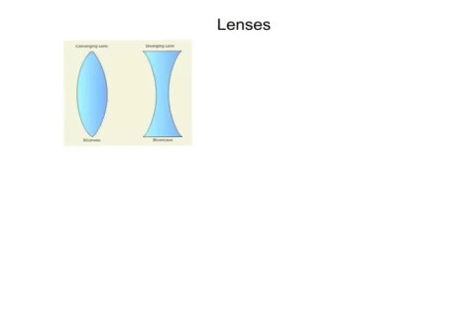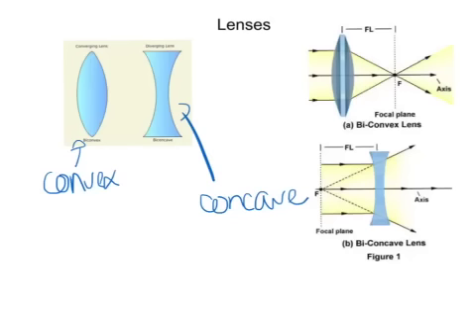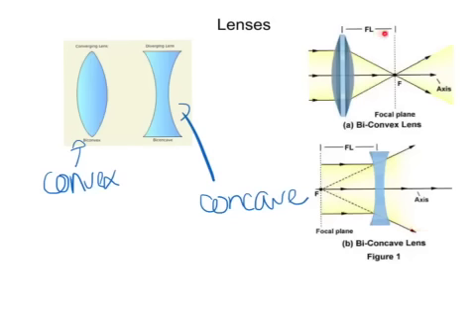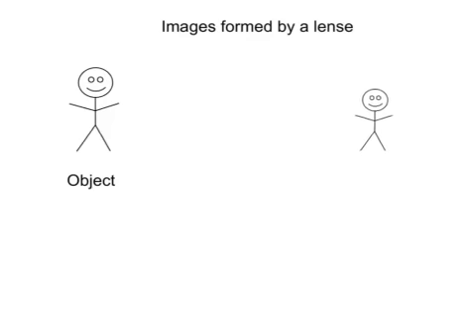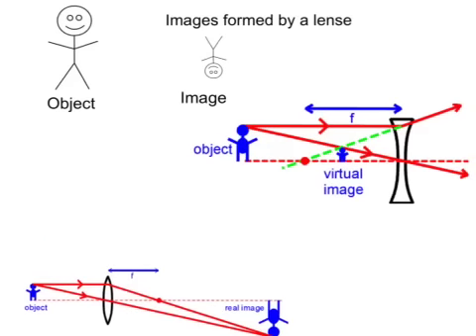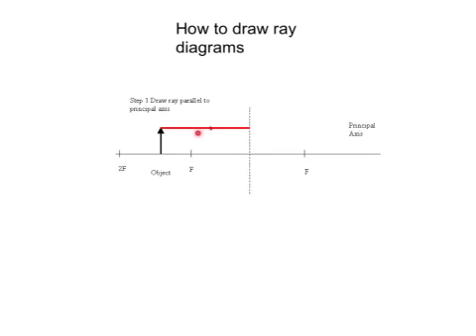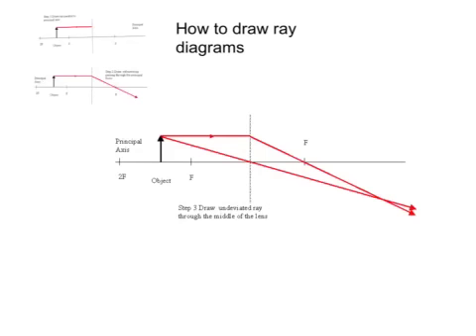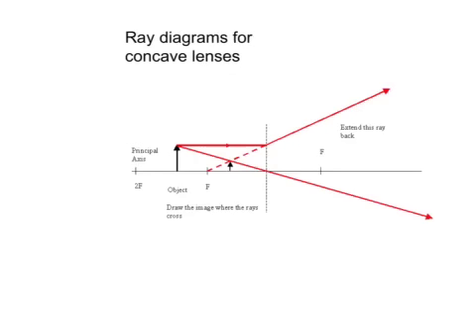Lenses 3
How lenses work and how to draw ray diagrams